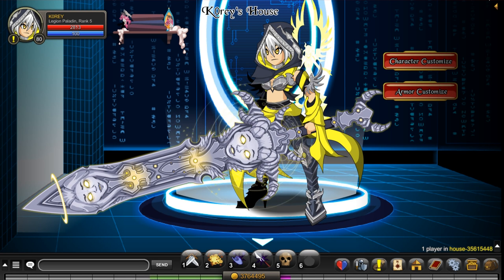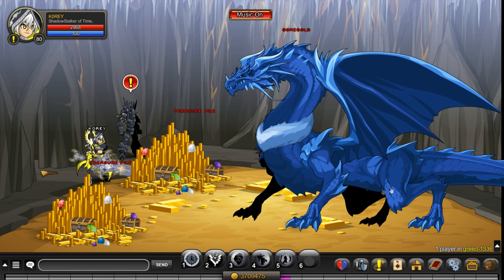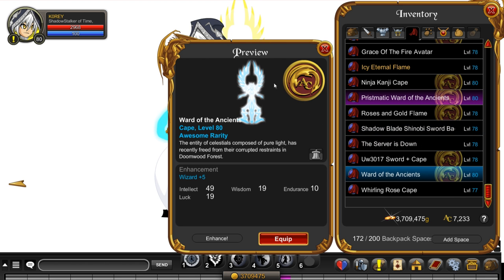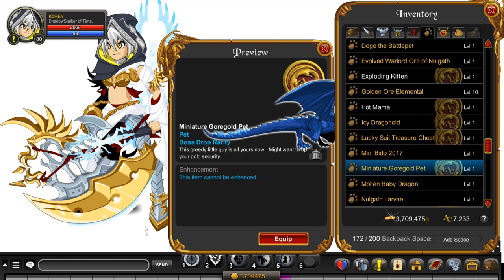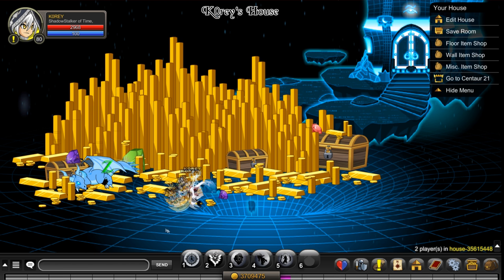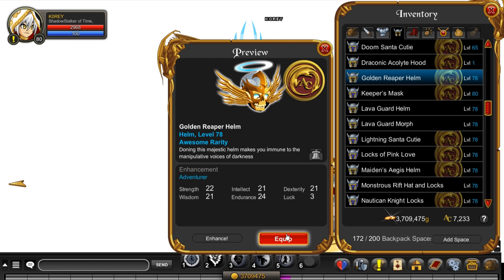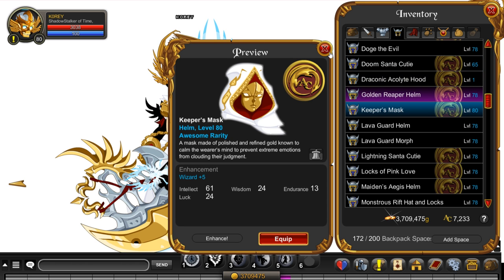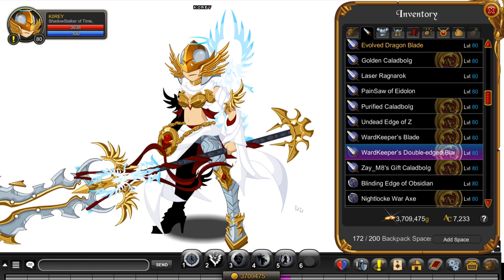ALL BOSS DROPS (GOREGOLD)Amazing Set! Awesome Pets, House Item! AQW AdventureQuest Worlds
Checking out ALL the BOSS DROPS on GORE GOLD including an Amazing Set! Awesome Pets, House Item in AQW AdventureQuest Worlds